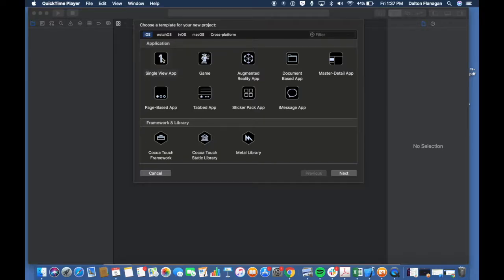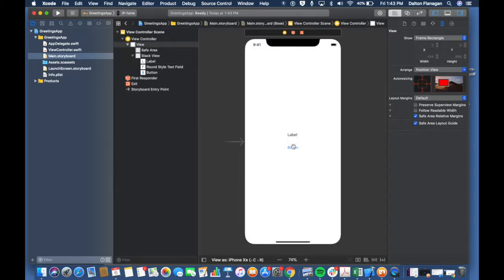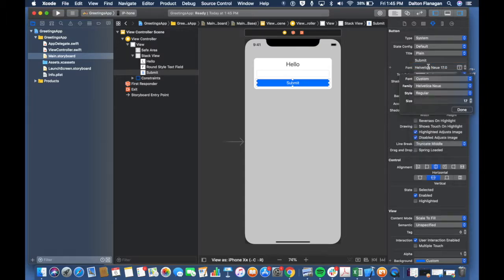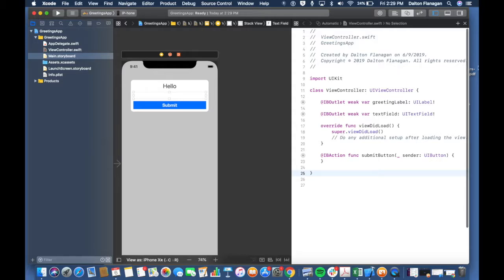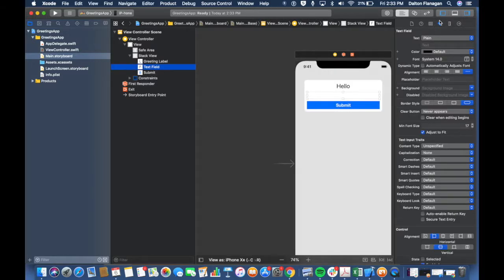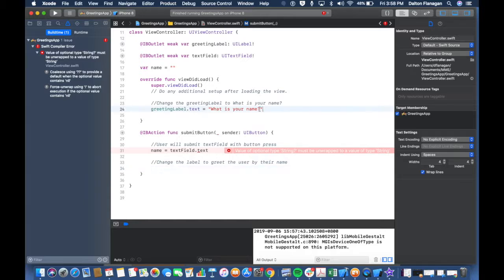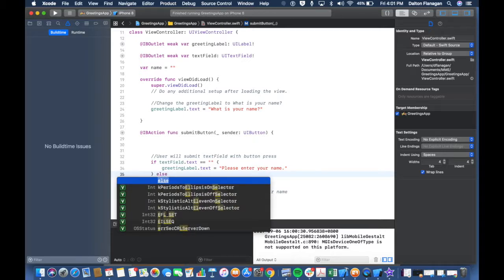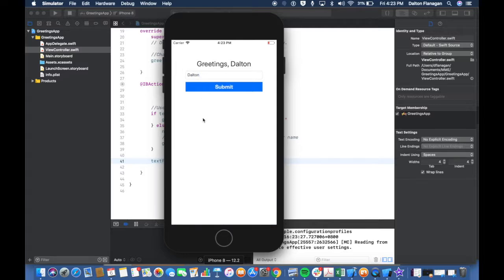Xcode Greetings App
Xcode tutorial for a beginner app.